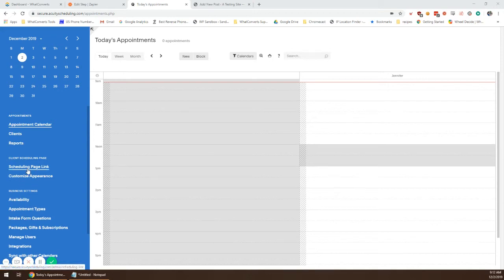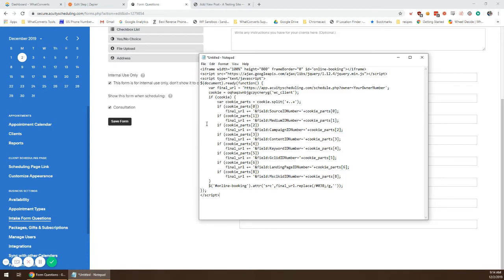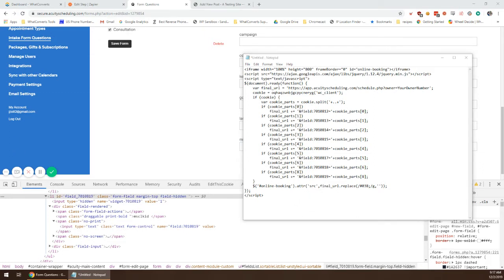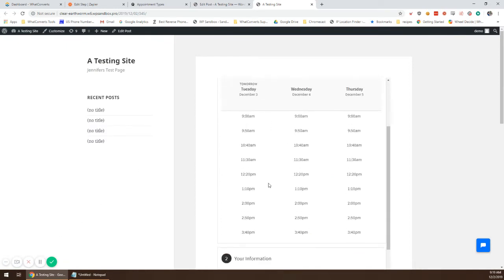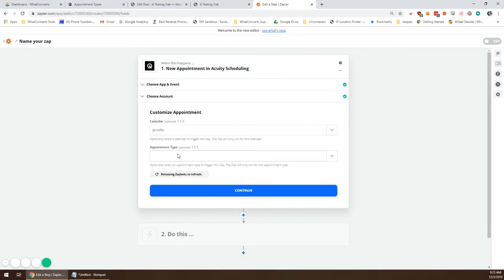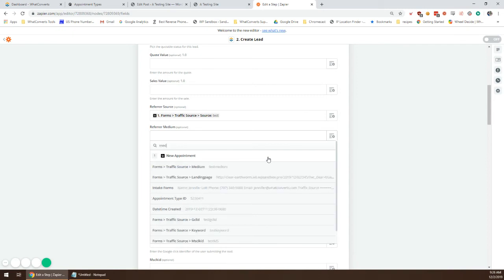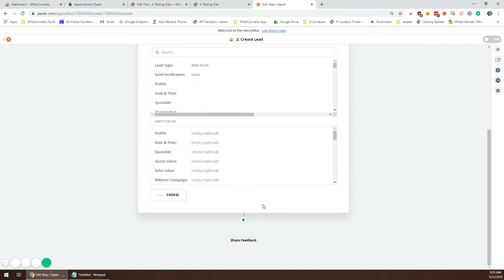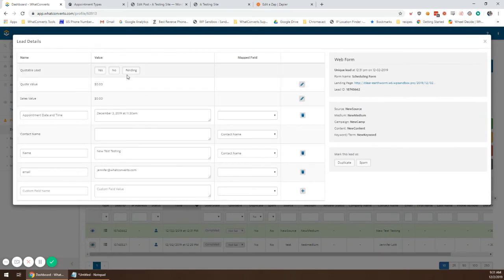Track Acuity Scheduling Appointments in WhatConverts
How to set up and track your Acuity Scheduling Appointments in your WhatConverts dashboard alongside your calls and chats.

WhatConverts shows you “What Marketing Converts” through call, form, chat and transaction tracking.

WhatConverts provides a full lead tracking solution and shows you all traffic sources of your potential customers (Organic Traffic, Direct Traffic, PPC, Social Media, Referring Sites, etc.) to prove ROI of your marketing campaigns.